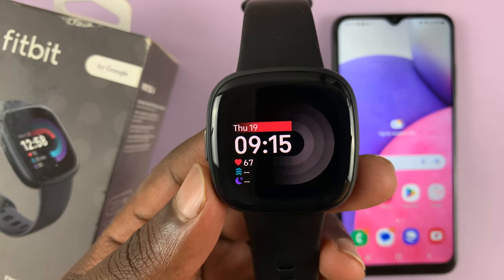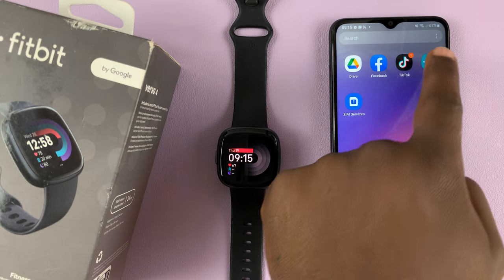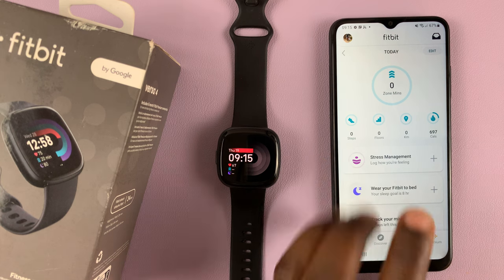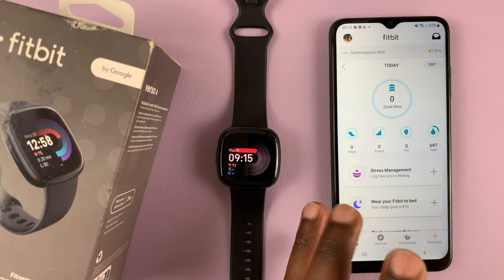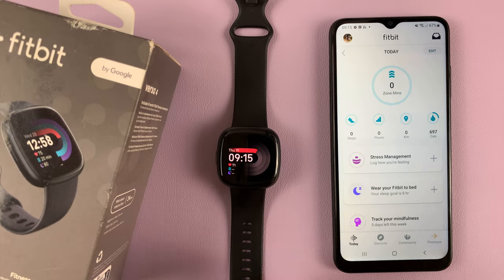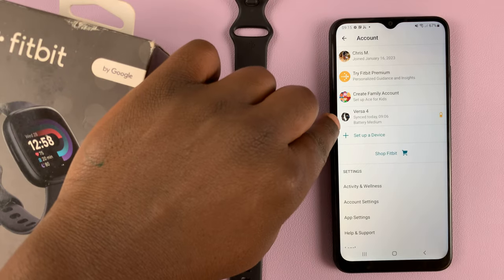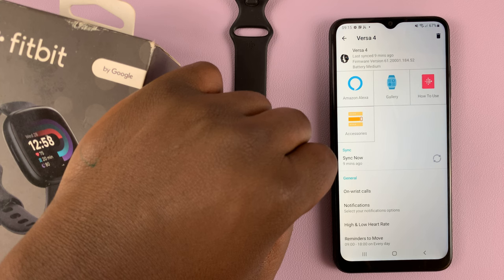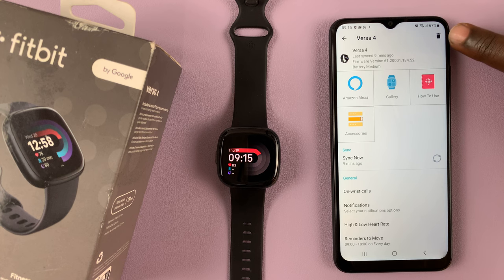How To Unpair Fitbit Versa 4 From Android Phone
Learn how to unpair and disconnect your Fitbit Versa 4 from any Android phone or device. If you want to unpair Fitbit Versa 4, for whatever reason you might have, you can simply do it from the Fitbit app.

The instructions are pretty simple and should work just as they have in this video.

Once you unpair, the Fitbit Versa 4 will stop working.

Cell Phone Tripod Adapter